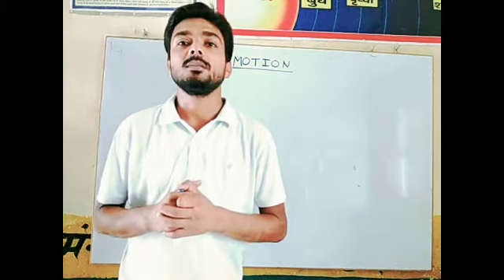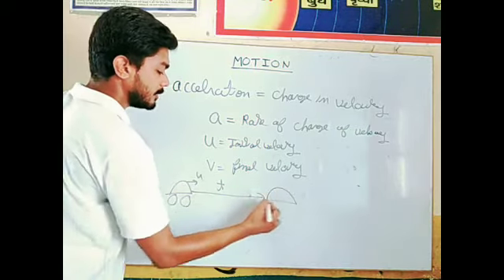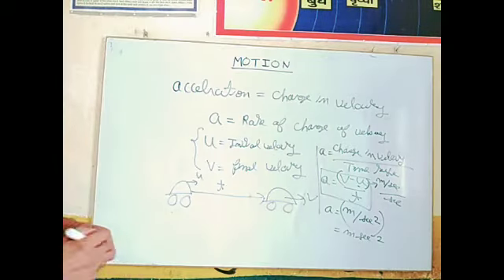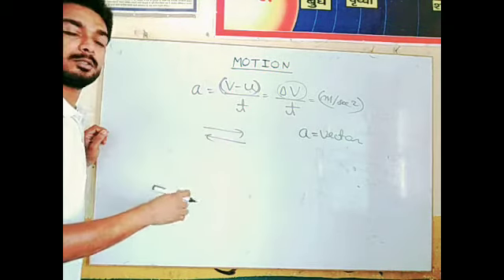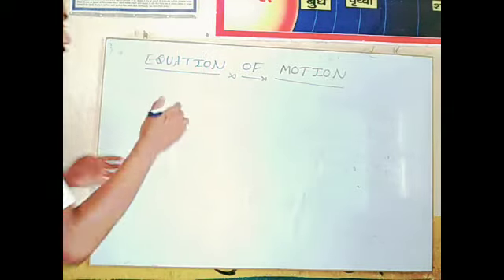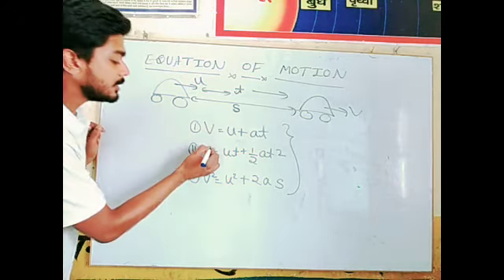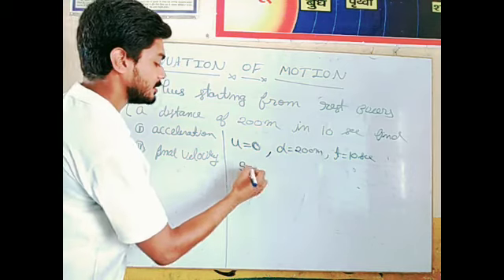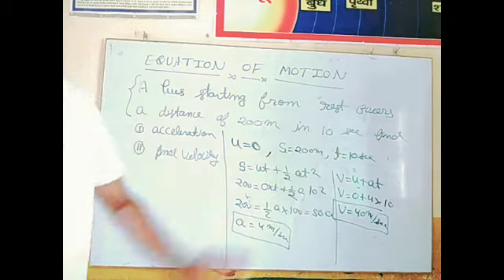Acceleration and equation of motion